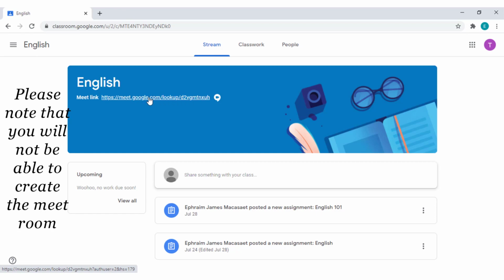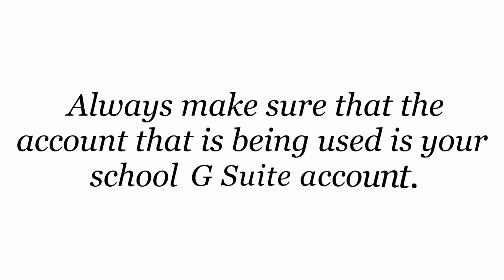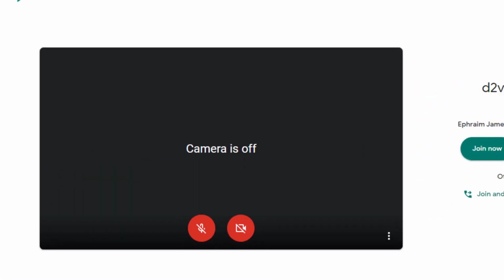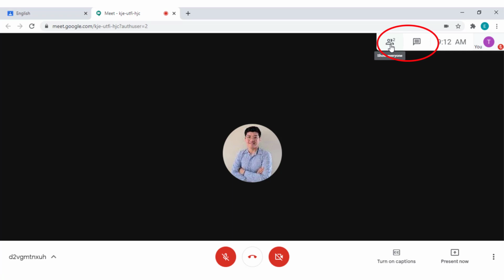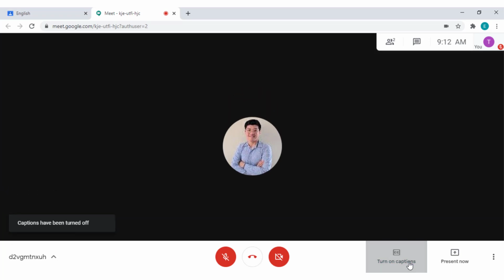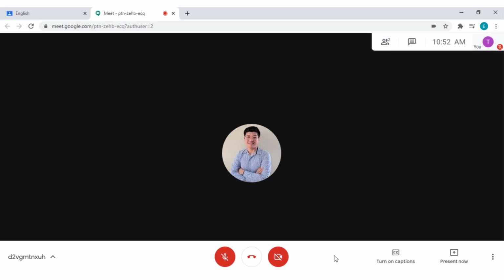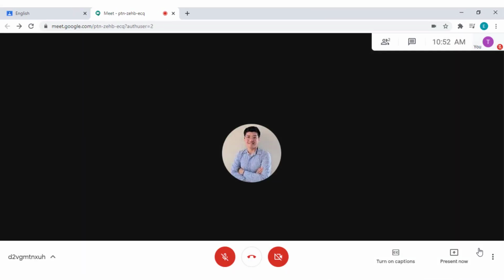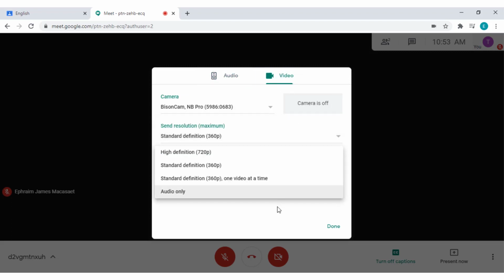Google Meet for Synchronous Sessions